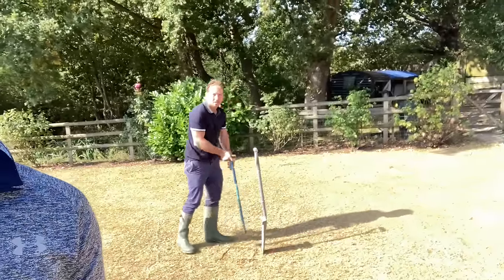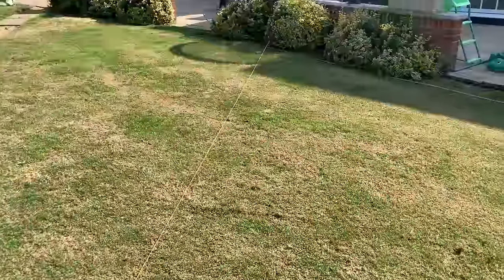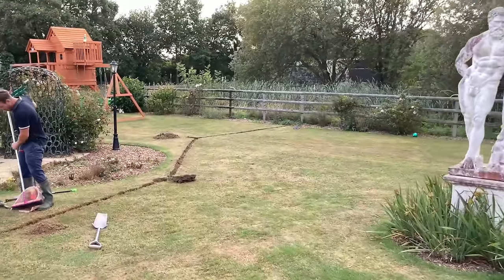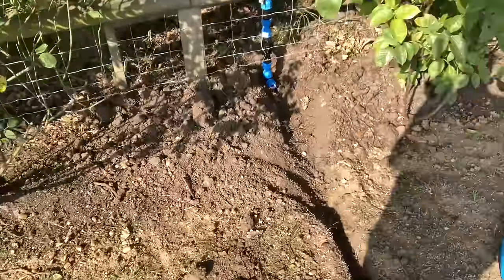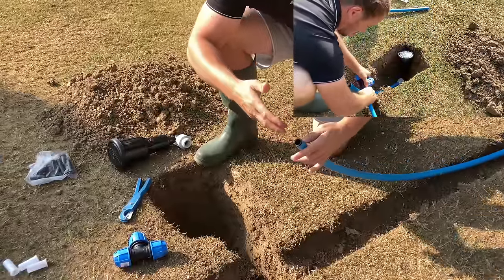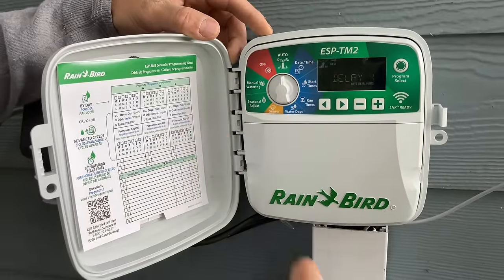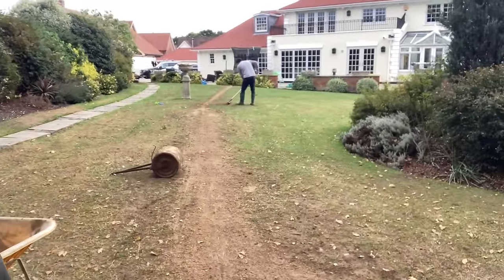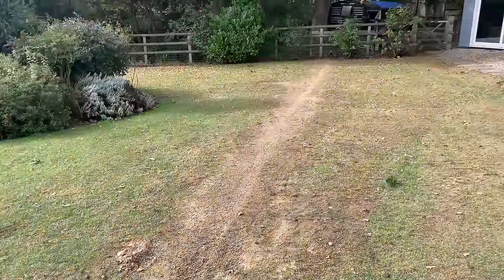Rainbird ESP-TM2 full installation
Video 1 of 2 showing full set up and instillation of a Rainbird ESP-TM2 irrigation system and sprinkler heads.